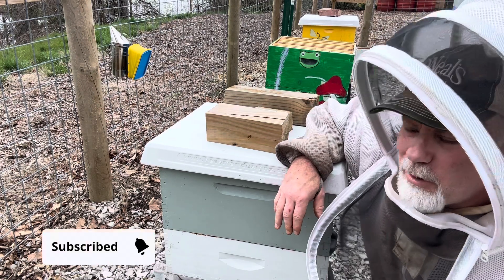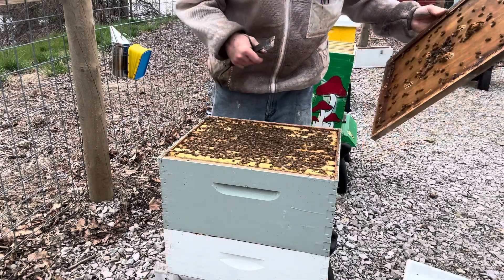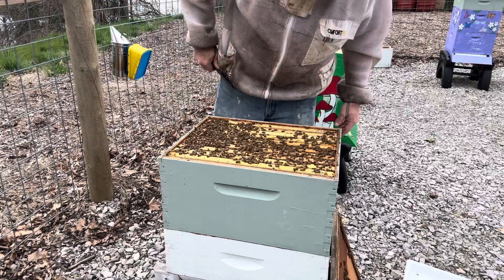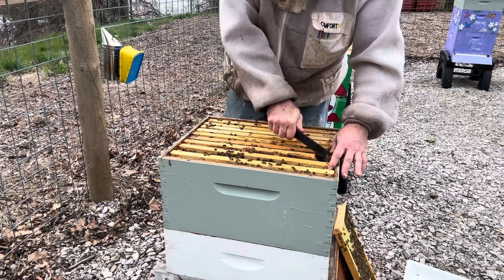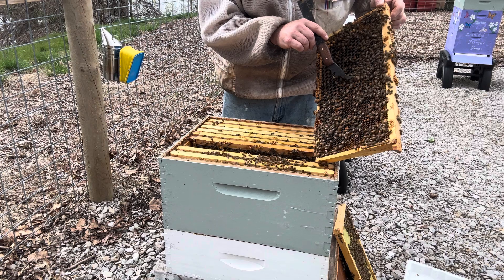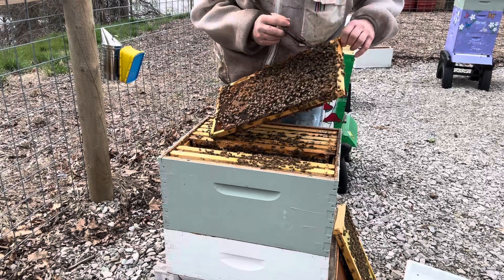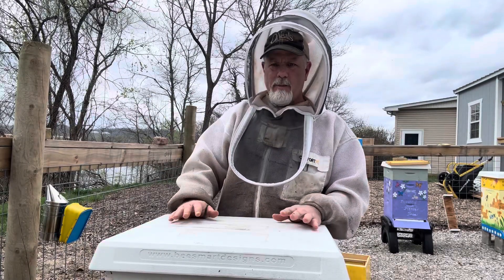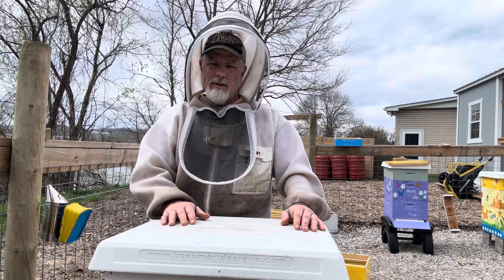Swarm Cells vs. Supersedure Cells | How to Safely Practice Pickin Up & Handling a Queen!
Checking for swam cells! Showing the difference between Swarm cells and Supersedure Cells! A tip on how to learn how to handle questions safely!

Beekeeping for Beginners 101
How to start beekeeping
Honey Facts